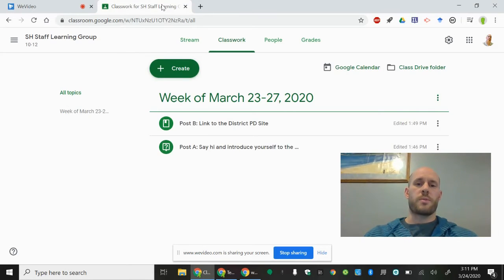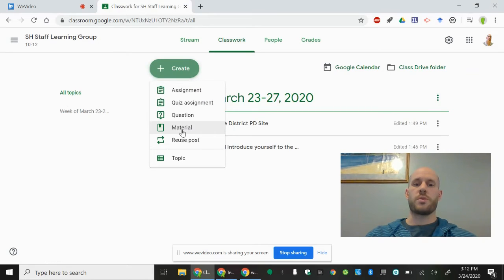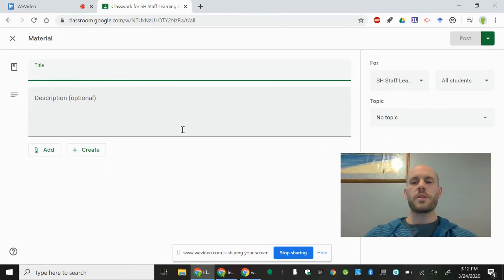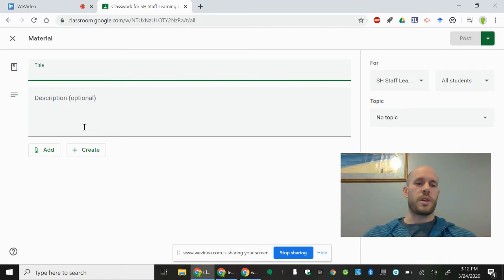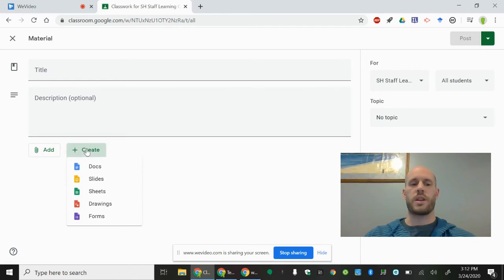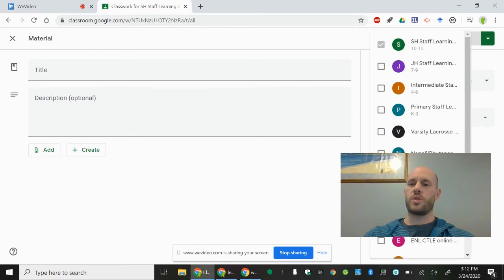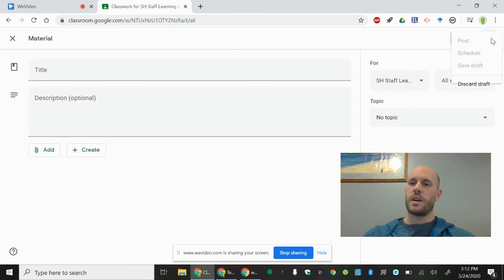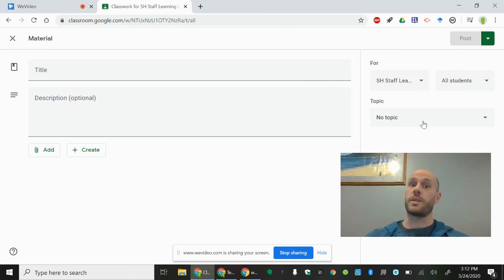Google Classroom - Materials